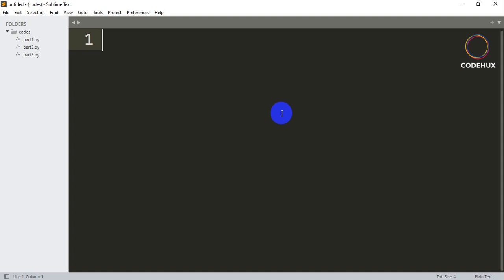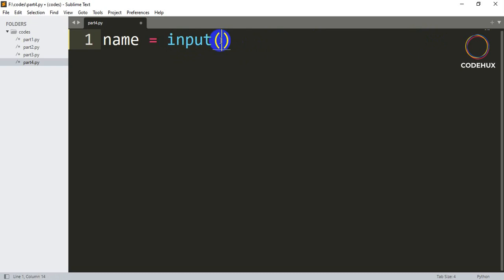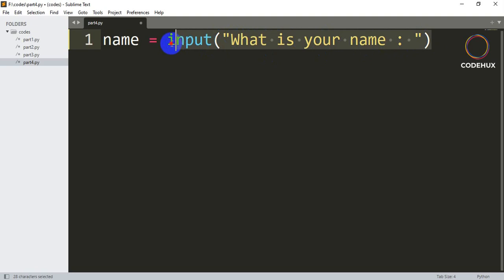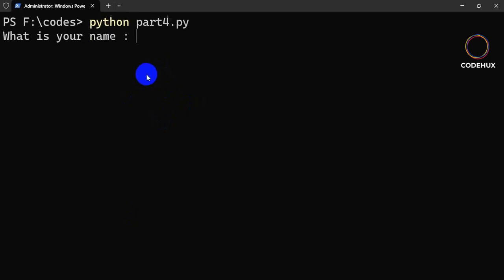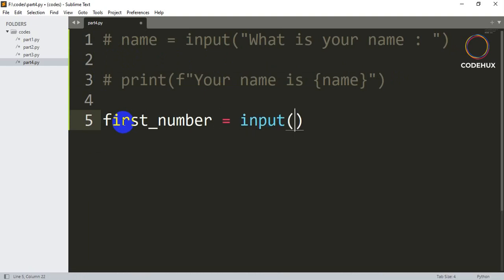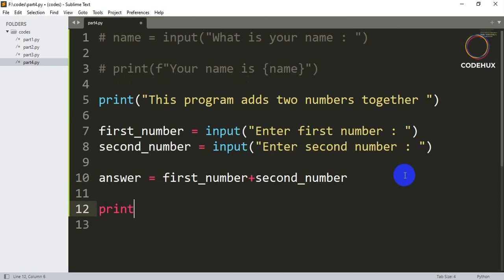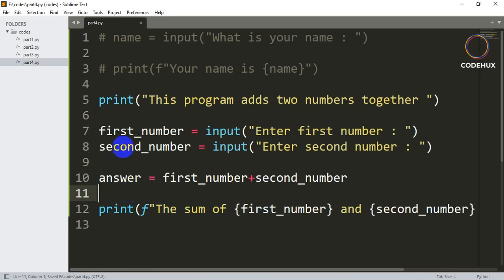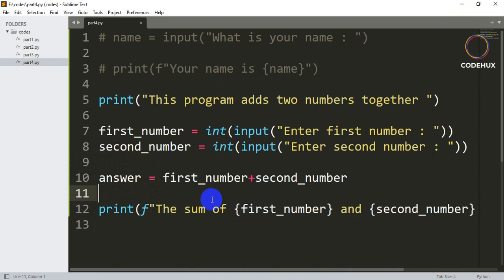#4 User Input | Python Tutorial for Beginners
Unleash the power of user interaction in your Python programs! This beginner-friendly tutorial dives deep into the input() function, guiding you on how to accept user input and use it within your code.

    You'll learn:

    How to effectively utilize the input() function to get user data.
    Step-by-step process to convert user input into usable formats (like numbers).
    Practical examples of incorporating user input for calculations, like adding two numbers together.

    By the end of this video, you'll be confident in building interactive Python programs that respond to user input!

Bonus:  This video is part of a comprehensive Python for Beginners series.